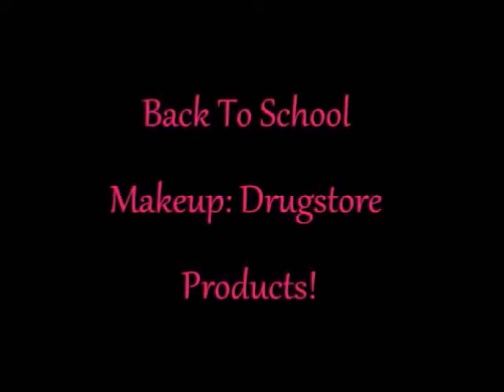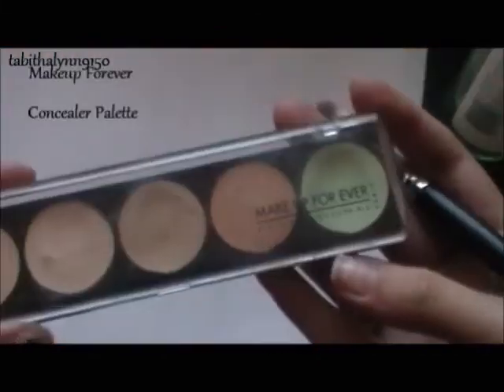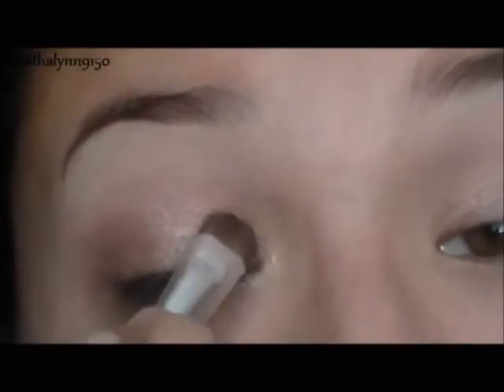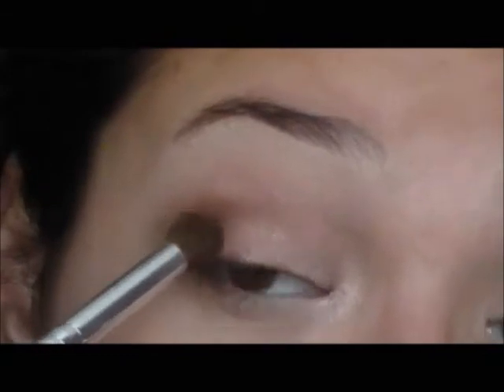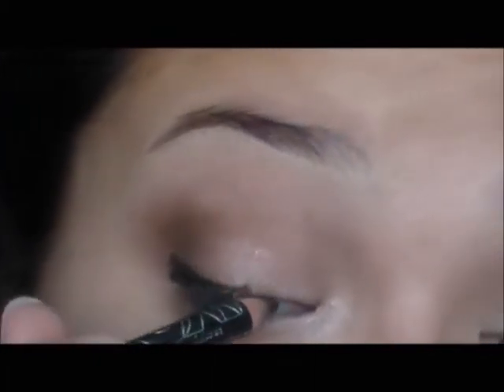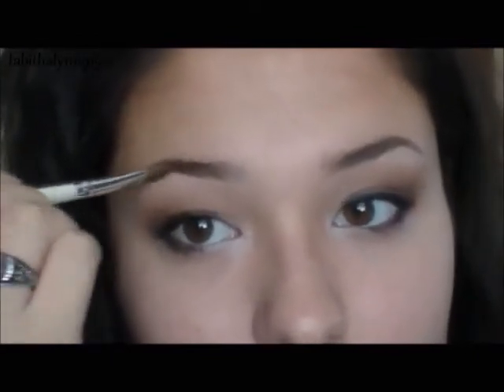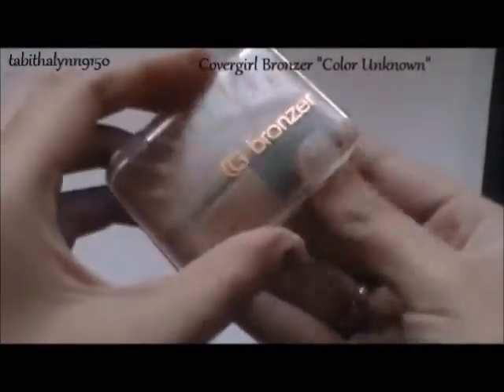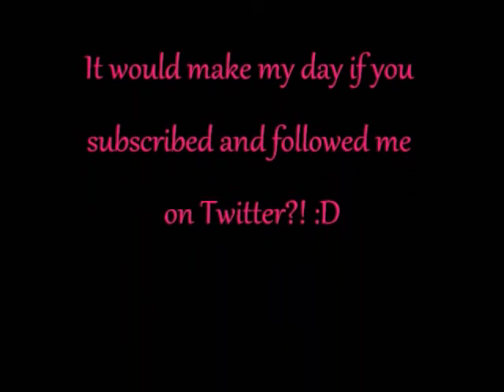Back To School Makeup: Drugstore Products!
READ PLEASE? :)
Hey everyone! This is a quick, simple, subtle look to wear back to school! The products are affordable or you can find great replacements at the drugstore. I hope you enjoy and leave your feedback!

FUTURE VIDEOS!
-How I Color My Hair!
-How To Do Highlights! (Blended and Chunky)
-Get Ready With Me: For Work!
-Styles for Short Hair!
-Winged Eyeliner Tutorial!
-Rainy Day Updo!
-Second Day Hair Updo!

LOOK OUT FOR THESE VIDEOS & LEAVE ANY REQUESTS!